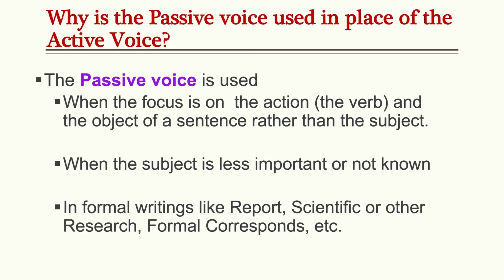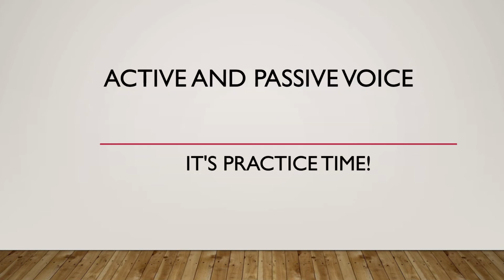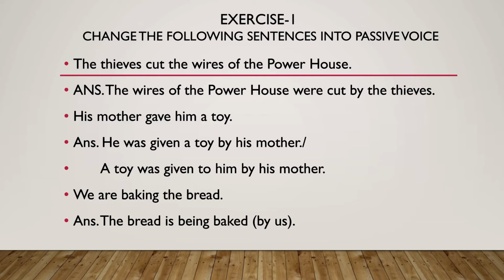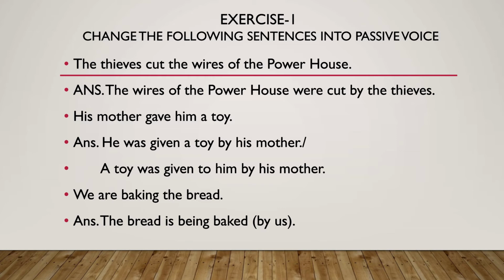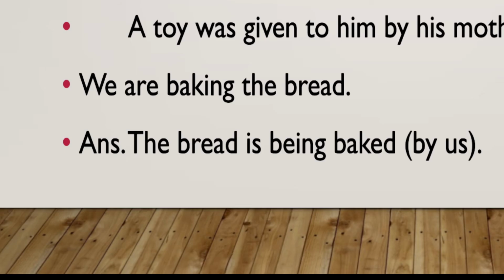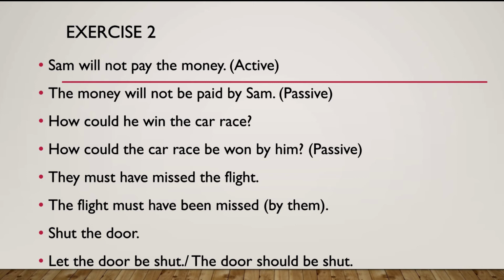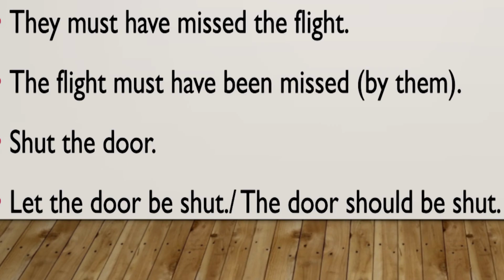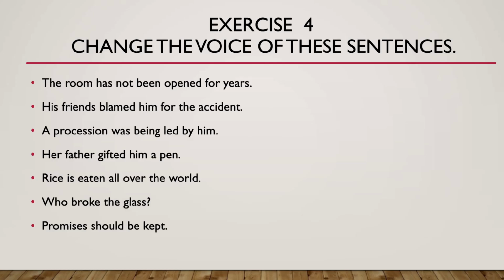Active and Passive Voice Part 4 By Dr. Madhuri Goswami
For the students of B.A./B.Com./ B.Sc. Part I, General English. This lesson consists of 04 exercises on the topic.